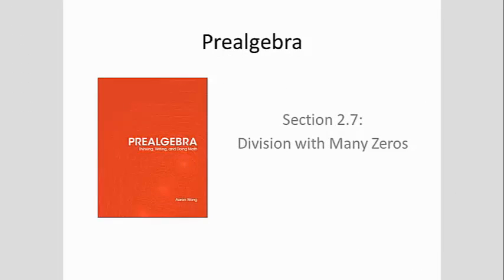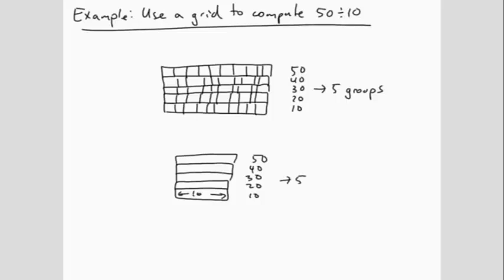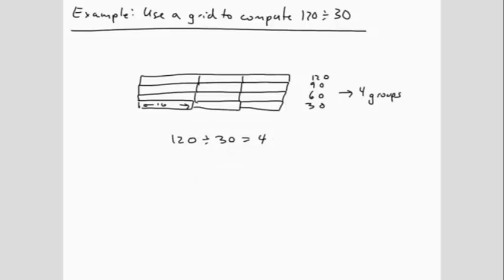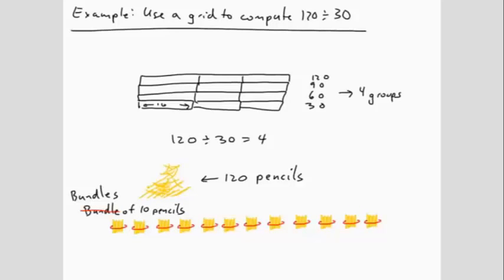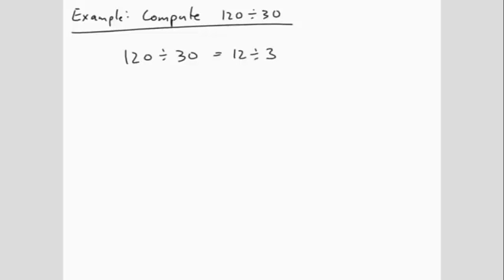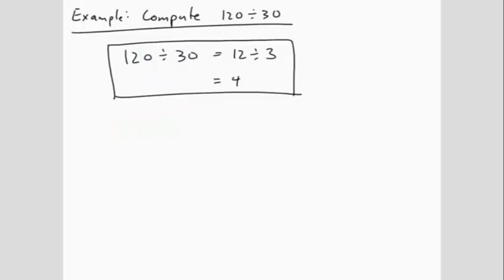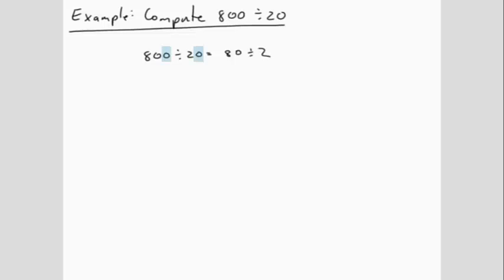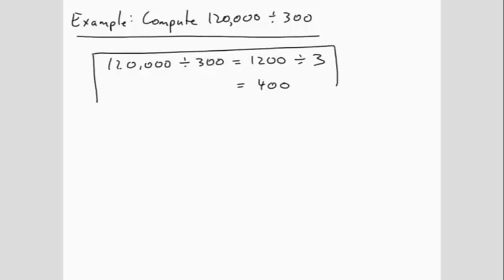Prealgebra Section 2.7: Division with Many Zeros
Module X